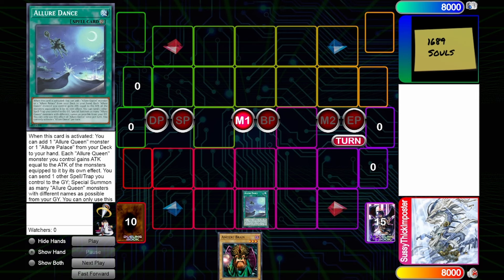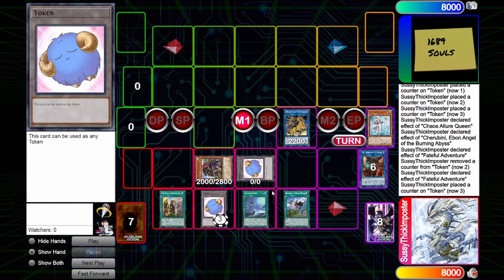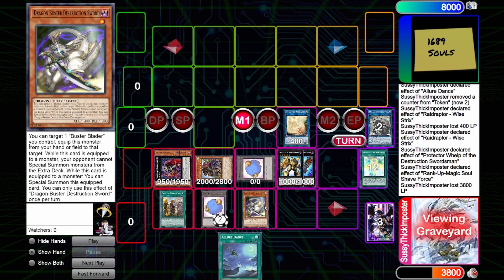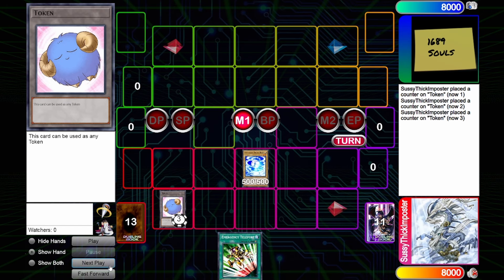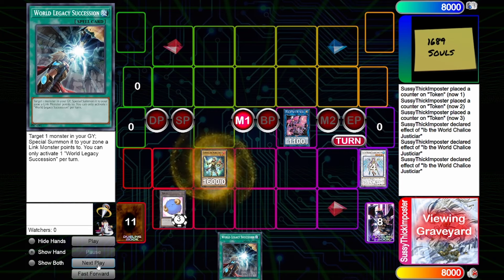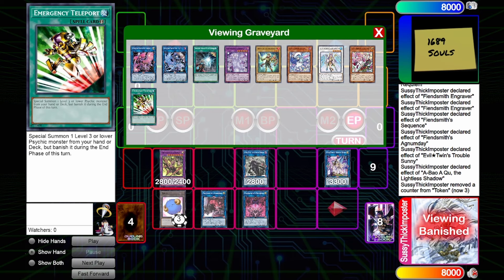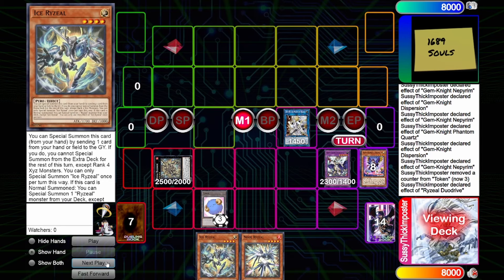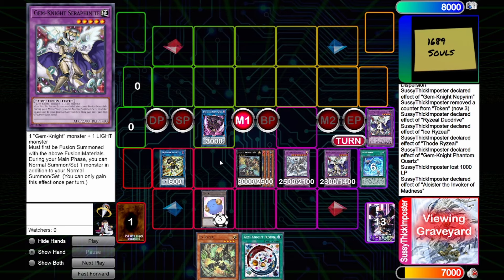Yu-Gi-Oh! 3 Even MORE Engines you Should Play!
Part 3 of my Annual Tradition!
Time Travel:
0:00 Intro
0:44 Allure Queens and 7s
7:55 Ib Synchro, but Efficient
14:49 Gem-Knight with Gem-Might!
20:27 Outro
Number 3, Wow!
Give me extra internet validation here:
- My Art Twitter: